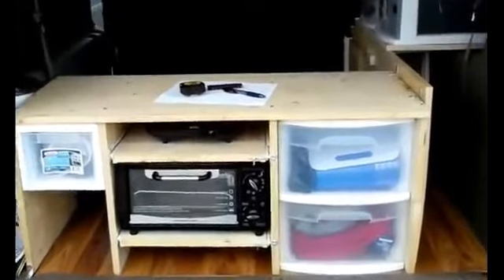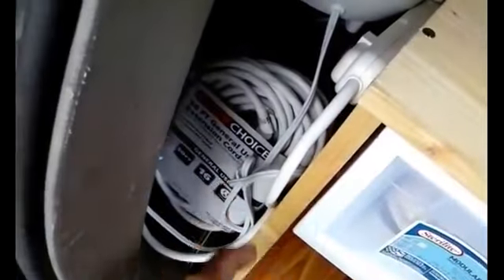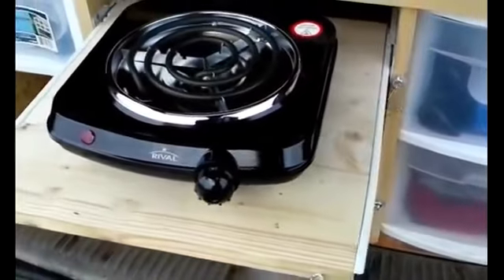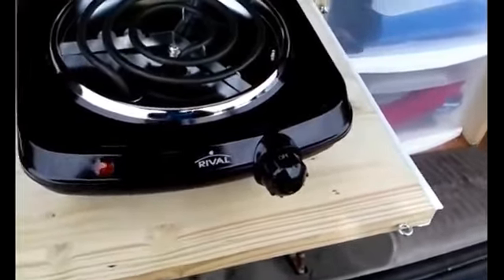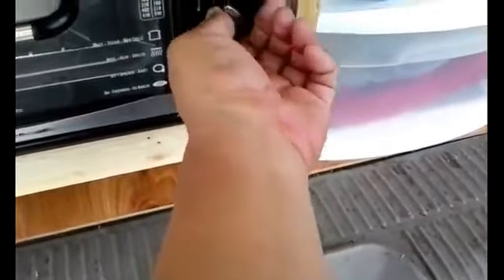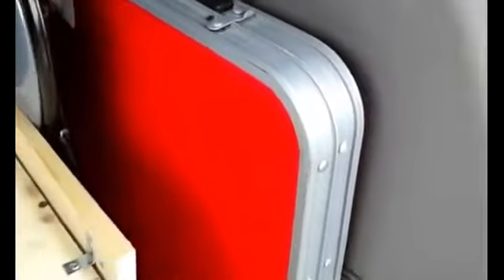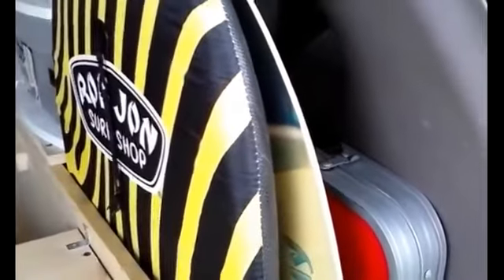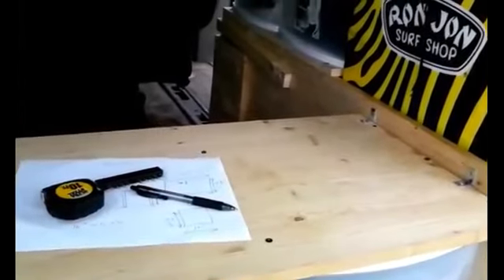Living In A Van - Tour of Stealth Minivan Camper Kitchen & Storage Unit E007- Aired March 18, 2016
This channel is about living off the grid while on the grid.  It was formerly about living in a van or other vehicle. From time to time, we also took side excursions to live in an off-grid, hut, yurt, tiny home or other cheap and simple to build structures.